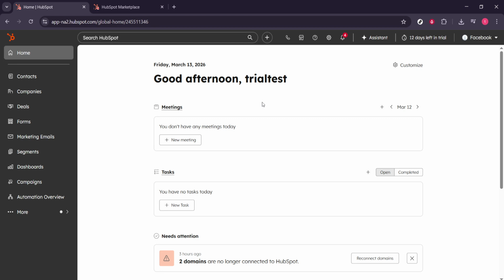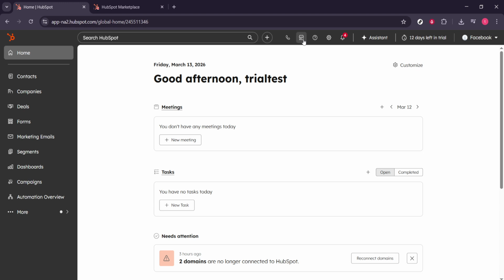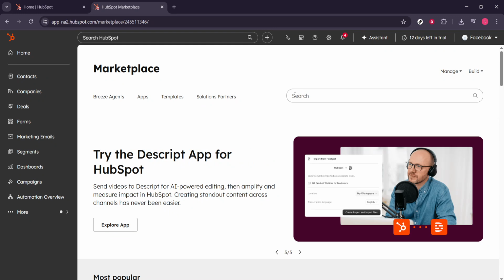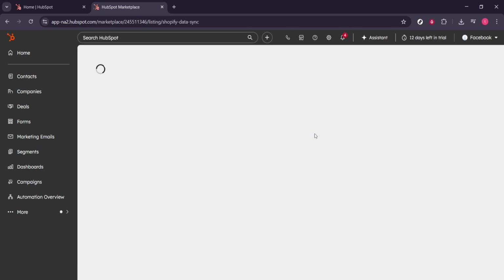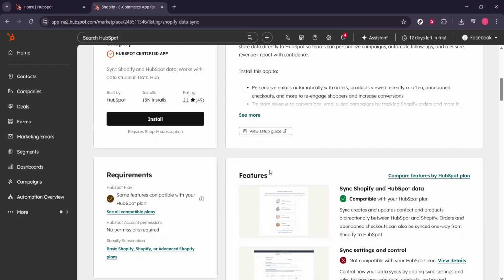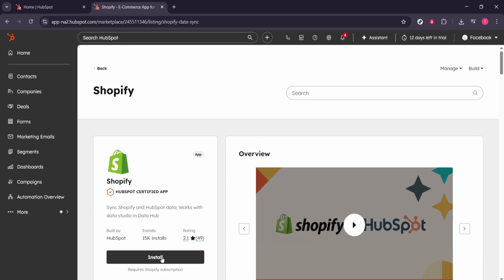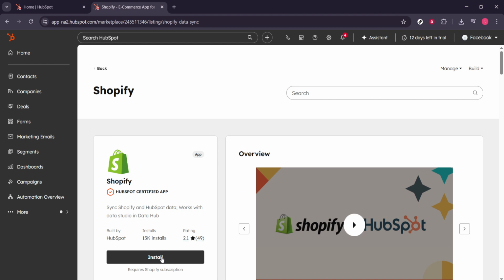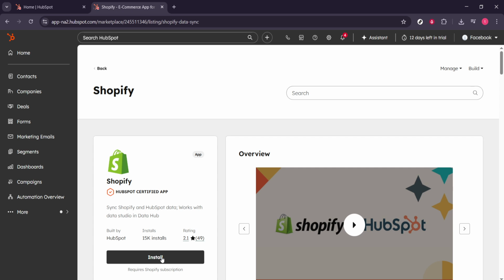How To Integrate HubSpot With Shopify Easy 2026 Guide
Want to connect your online store with your CRM for better customer insights? In this easy 2026 guide, you'll learn how to integrate HubSpot with Shopify step by step. This tutorial shows you how to connect both platforms, sync customer data, track purchases, and improve your marketing and sales automation. Perfect for eCommerce businesses, marketers, and HubSpot users who want to streamline their store and CRM workflow.